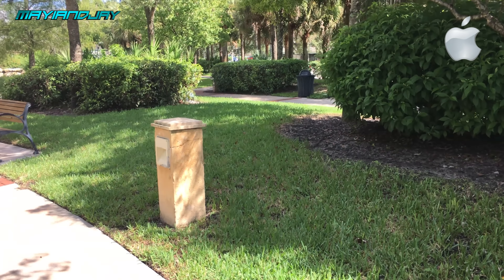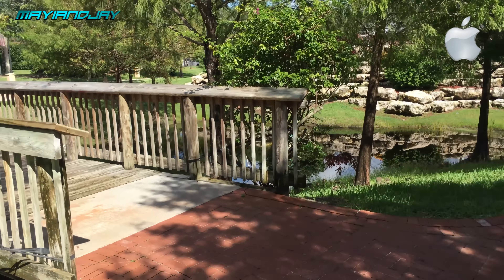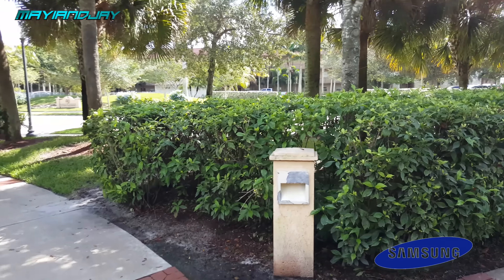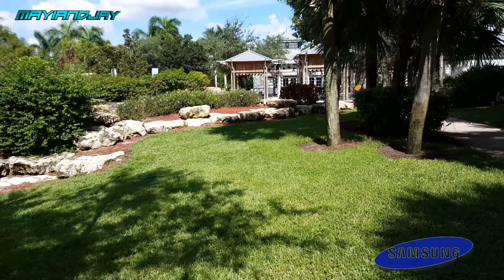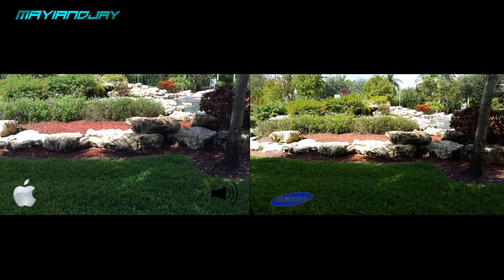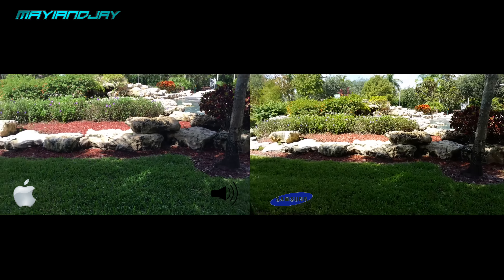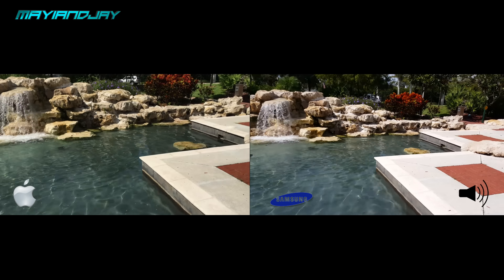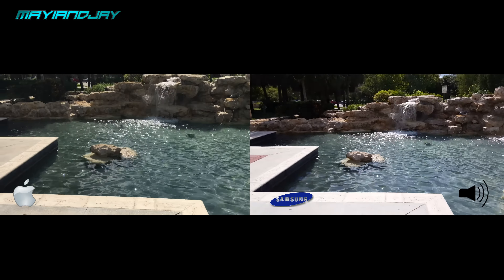iPhone 6s Plus vs Samsung Galaxy S6 Edge - Camera Test [4K] - What you think?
This is the "brief" camera comparison between the market leaders Samsung and Apple. I am still confused on which one to chose, please let me know who is the winner on this test! ;)

(New Link).